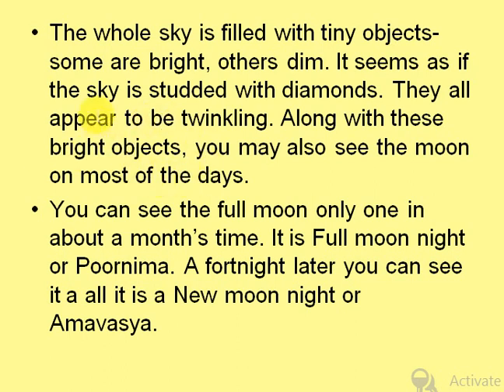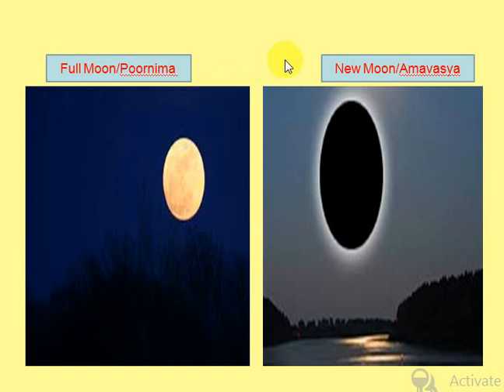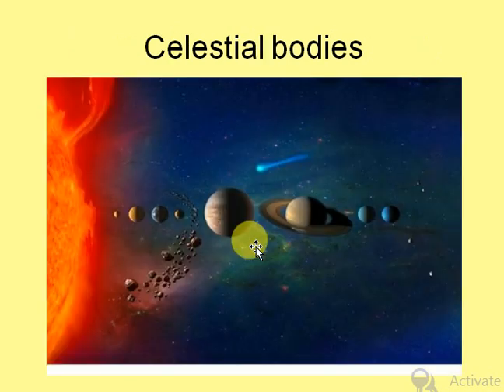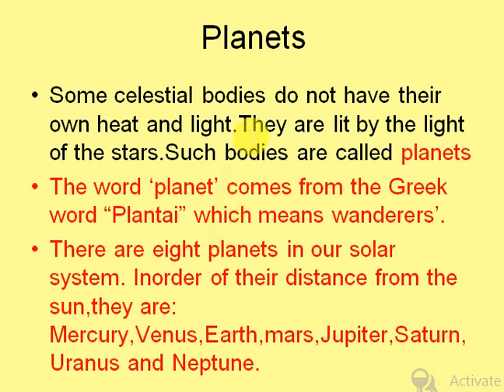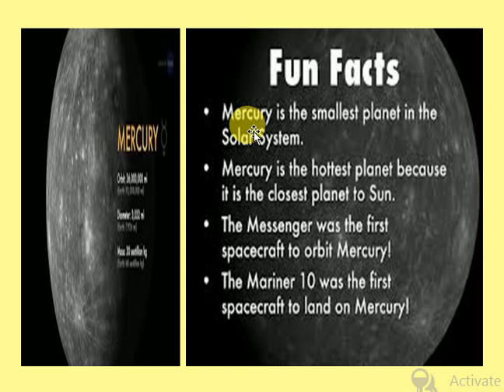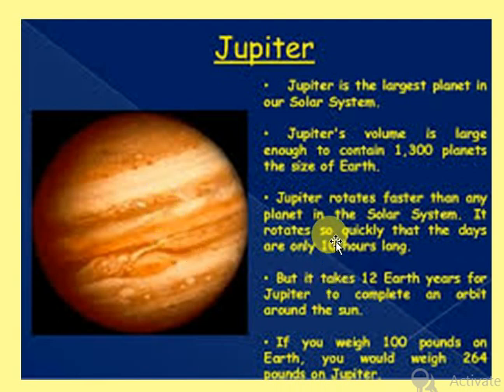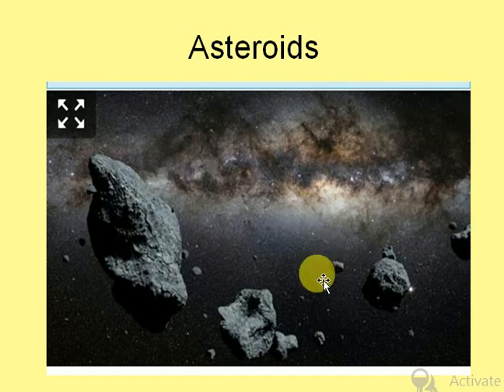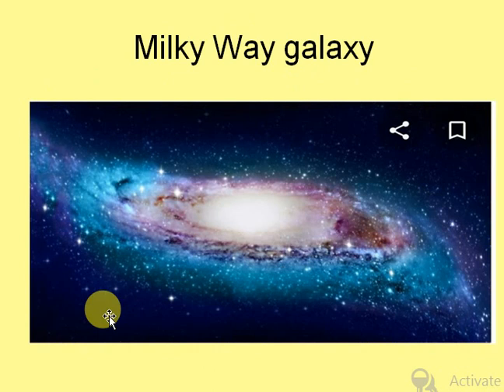Revision/The Earth Our Habitat/Chapter-1/The Earth in the Solar System